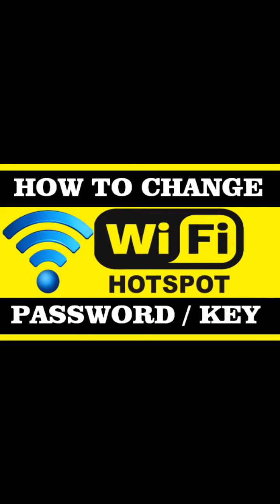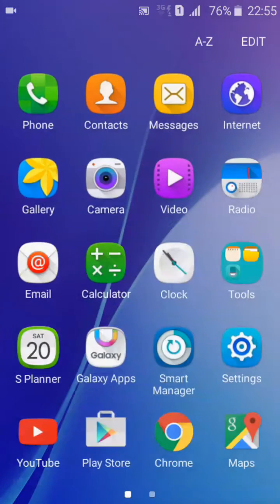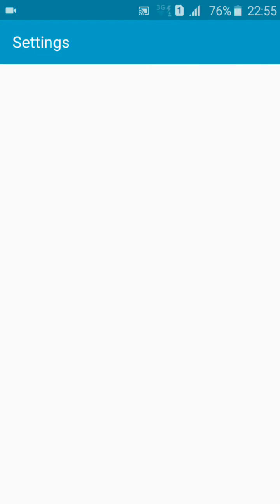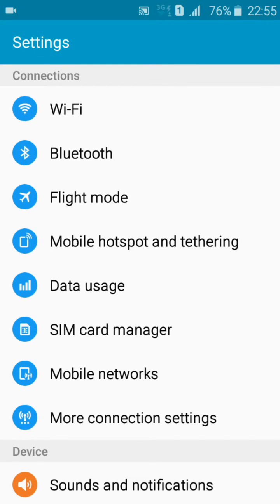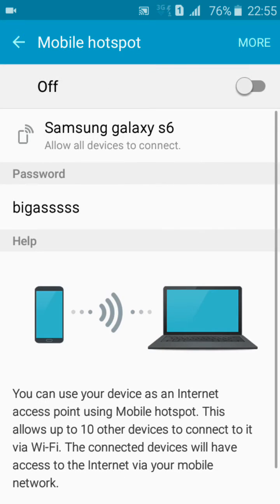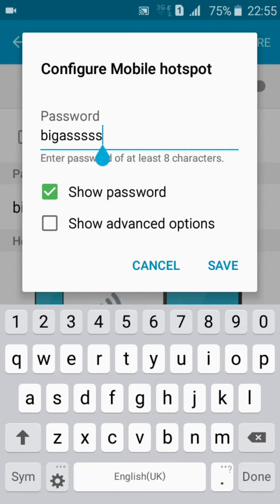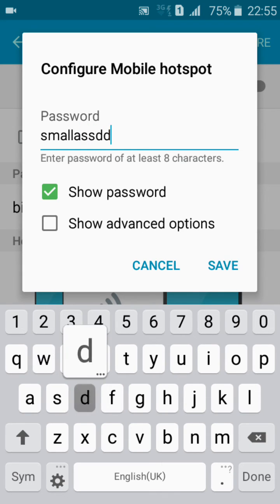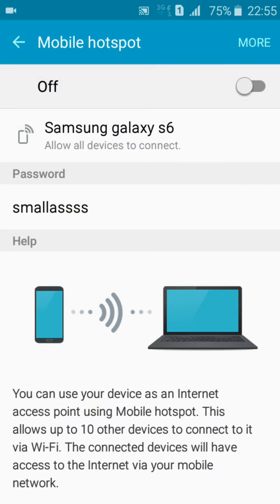how to change your wifi hotspot password or key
If someone know your wifi password and you want to change your wifi hotspot password then watch the video to know the process of changing wifi key on android mobile phone